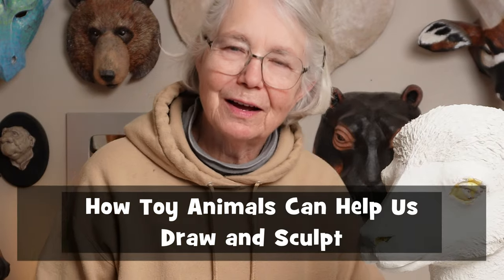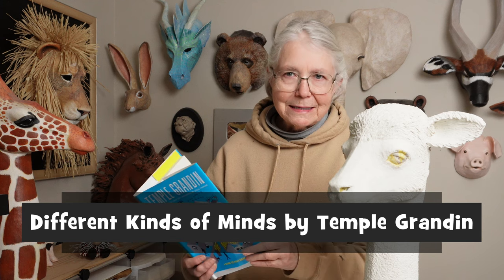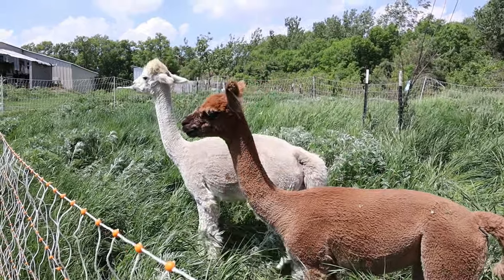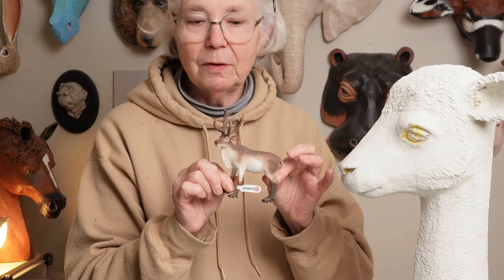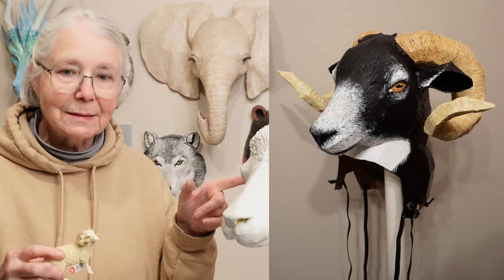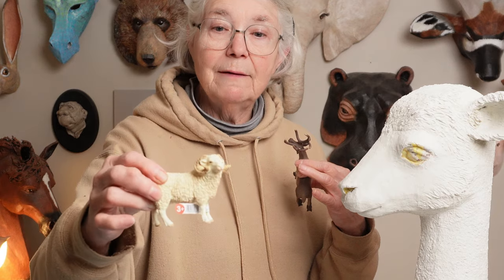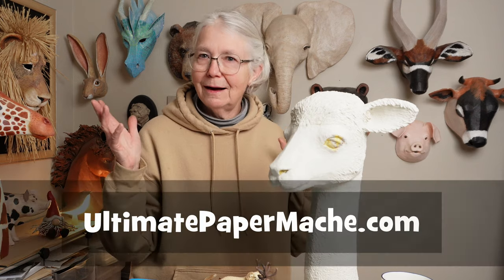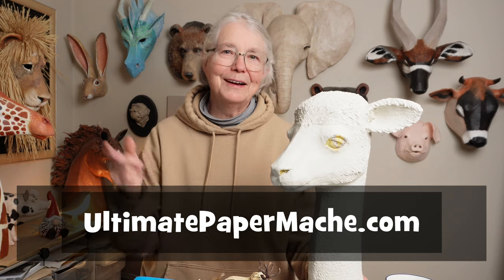Using Schleich Animals to Learn to Draw and Sculpt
Our local feed store carries the Schleich line of toy animals, and I tend to add a new one to my cart whenever I go in for chicken food. They have lots of wild animals, and farm animals, and even some dinosaurs. Some of them aren't as realistic as others, but most of them make good reference materials for a drawing or sculpture.

I just found the Volnau brand of tiny animals that include sea creatures, too. From the photos, they look quite realistic, but I haven't seen any of them up close yet. Their sets include more animals than the Schleich brand, so that might be a better way to build up a collection.

If your farm store doesn't carry them, you can find the Schleich collections on amazon.com

And you can see the Volnau collections

If you'd like to read Temple Grandin's book that I mentioned at the front of the video, you can find it
And I think the book that talked about the depressed liopard was "Animals in Translation:"

You can see the ram mask pattern that I mentioned

And you can see patterns for the masks and sculptures behind me in the video (plus many more)

If you'd like to see how I sculpted the original alpaca, the first video in that series is

The 3D pattern that you just saw in progress should be finished next week - I still have to paint her, and then write the instructions, but it should be done soon.

If I forgot to link to anything I mentioned in the video, please let me know.